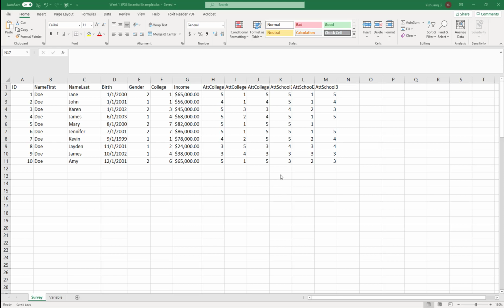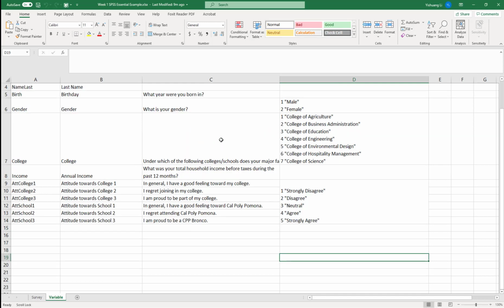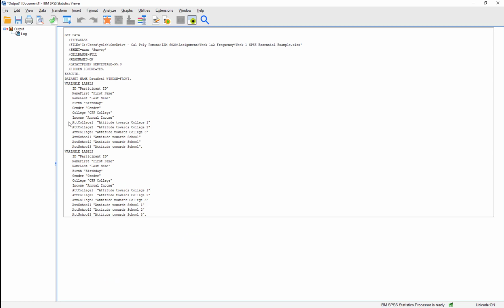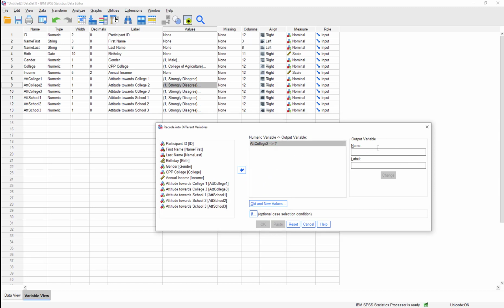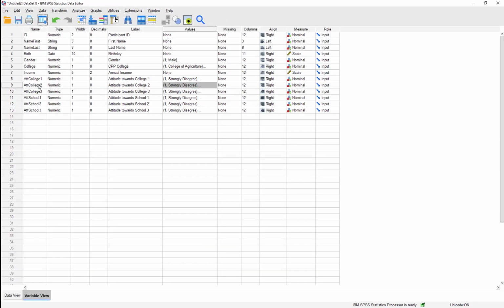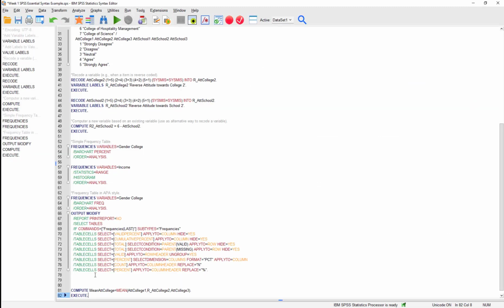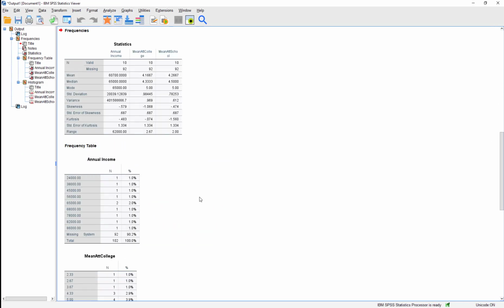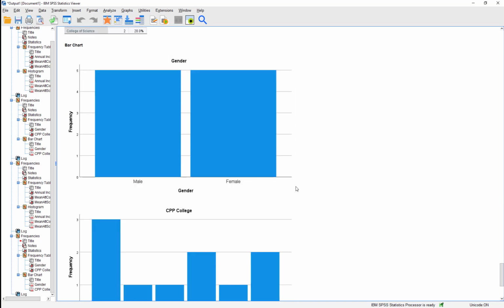SPSS Basics: Import Data, Label Variables, Recode & Compute Variables, Compute Frequency Tables